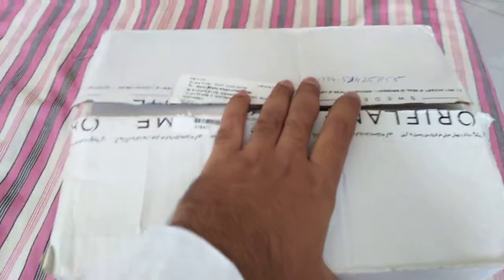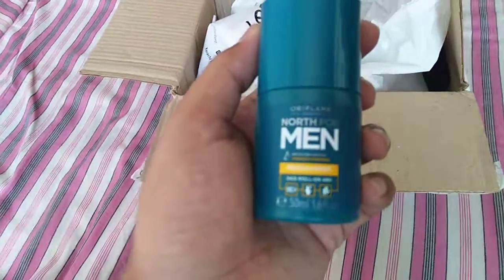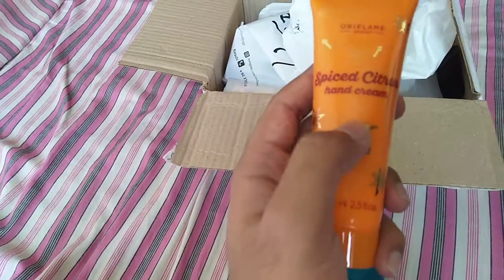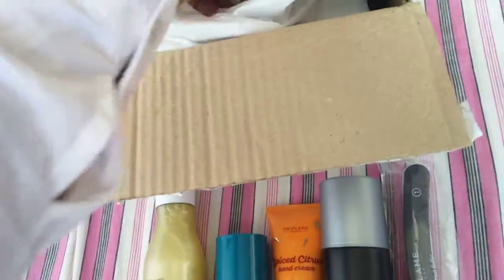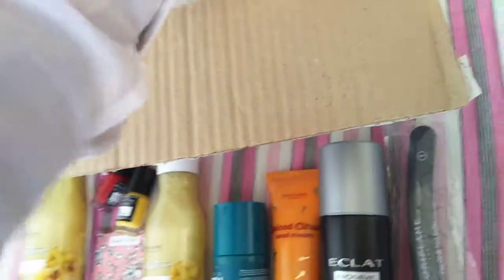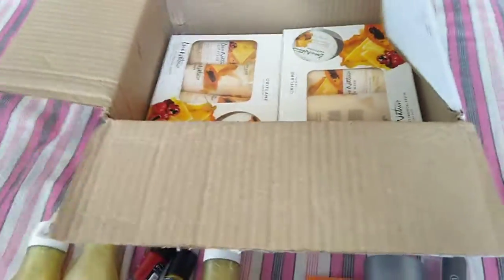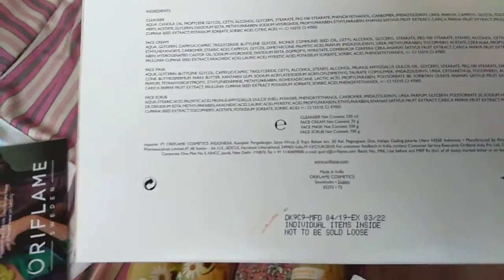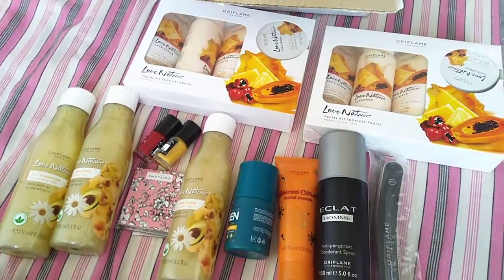Oriflame Unboxing + Products Review Part 47